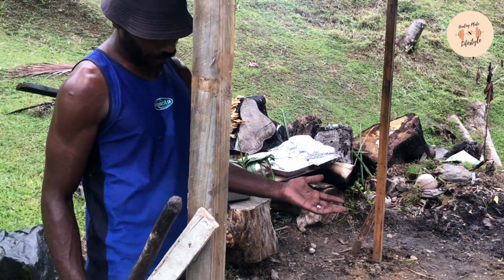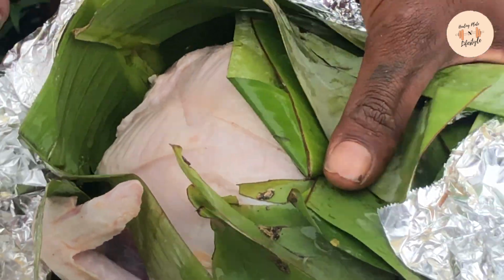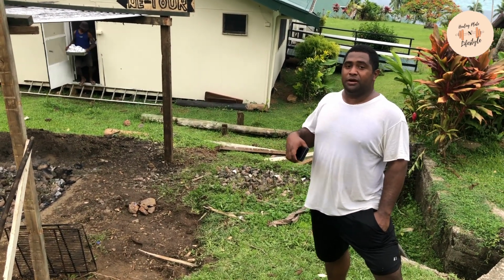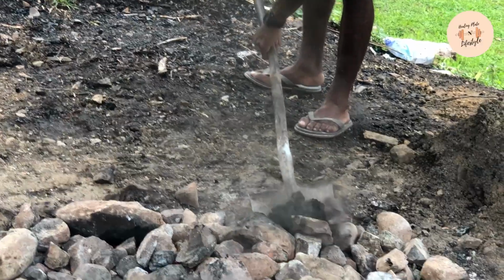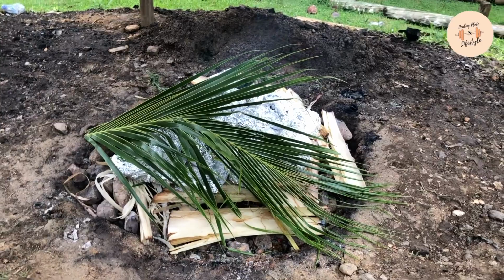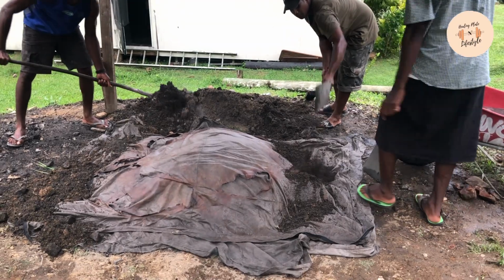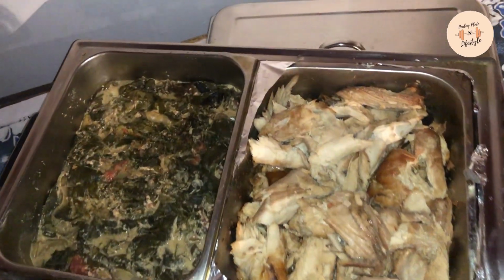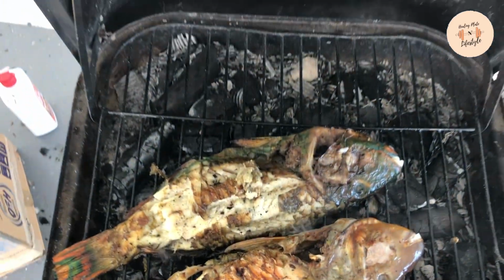Fiji LOVO, the earth oven Vs African BBQ / Four en terre aux iles Fidji Vs BBQ Africain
This video describes the taste and  cooking process and methods of the earth oven (LOVO) in Fiji as compared to the Barbecue West and Central African style.

Cette video décrit les differences de goût  et  techniques de cuisson des aliments cuits au four en terre aux iles Fidji et ceux grillés au  Barbecue tel que pratiqué en Afrique de l'ouest et centrale.